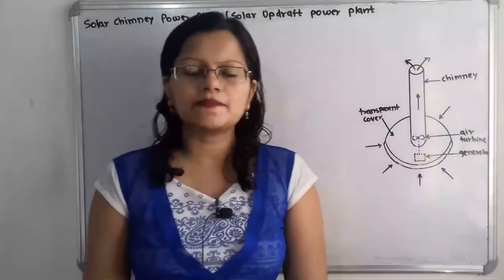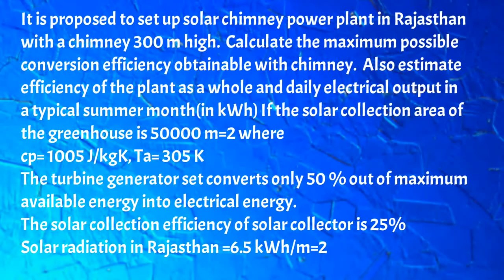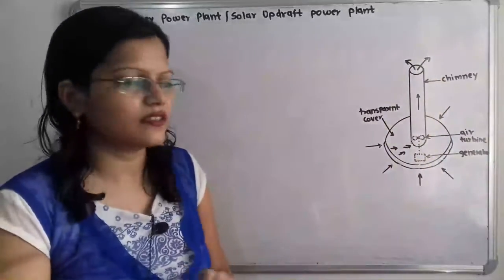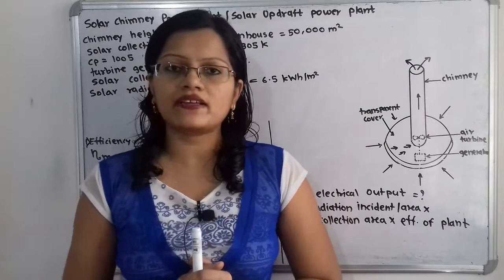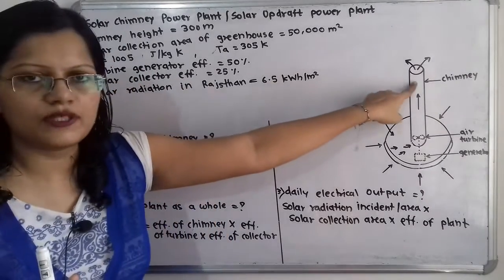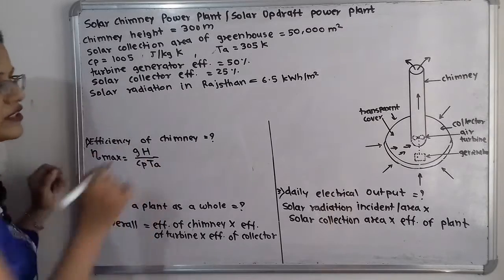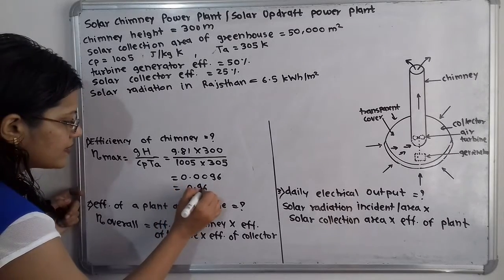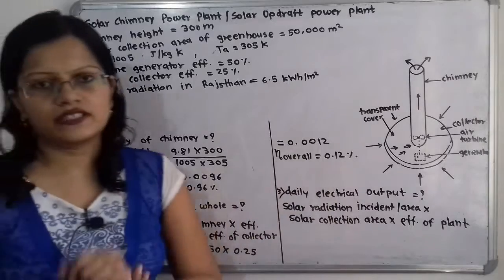Problem on solar chimney/ Solar radiation / Renewable energy engineering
Problem
It is proposed to set up solar chimney power plant in Rajasthan with a chimney 300 m high.  Calculate the maximum possible conversion efficiency obtainable with chimney.  Also estimate efficiency of the plant as a whole and daily electrical output in a typical summer month(in kWh) If the solar collection area of the greenhouse is 50000 m^2
Where
cp= 1005 J/kgK, Ta= 305 K
The turbine generator set converts only 50 % out of maximum available energy into electrical energy.
The solar collection efficiency of solar collector is 25%
Solar radiation in Rajasthan =6.5 kWh/m^2